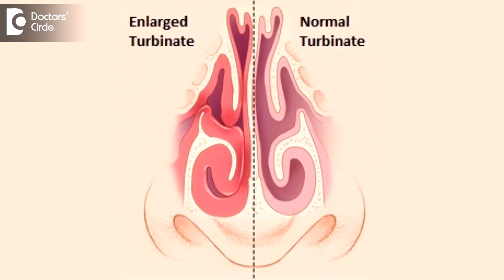Can blocked nose & past history of flu lead to inferior turbinate hypertrophy? - Dr. Satish Babu K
Turbinates are finger like projection on the side of the nostril. Each side you have about three turbinates from below to above. Inferior, middle and superior , three different turbinates are there of which the inferior turbinate is the biggest and the prominent one. That is responsible for lot of symptoms like nose block, congestion, running discharge. So a person having a flu like symptom we have a lot of congestion happening in the turbinates. These are supposed to respond to an insult like infection or allergy in such a way that they get congested, they get swollen, and also tend to secrete a lot of mucus during this period. So if a person has flu like symptom only for the last short period of time the you don’t really develop an inferior turbinate hypertrophy in the true sense. It will be temporary swelling condition which subsides and this turbinate becomes normally sized after the insult is goen and the treatment is given. Whereas a person having allergies will still have those symptoms like sneezing, running nose, congestion, blocked nose on a long term or at least it will be happening recurrently for a long term then the turbinates tend to become swollen permanently. That is what is called a true hypertrophy of the turbinates. These are more troublesome because teh nose is constantly blocked and there is lot of secretion happening s well. So they really make life miserable. Sometimes they develop really slowly that you don’t even recognise that there is a turbinate hypertrophy. But you have a terrible nose block and you probably tend to snore in the night. That means you open the nose and breath through the mouth because nose breathing space is narrowed down significantly. So a short term flu no chance of permanent hypertrophy, whereas things like dust allergy, allergic rhinitis on the long run will definitely lead to inferior turbinate hypertrophy.